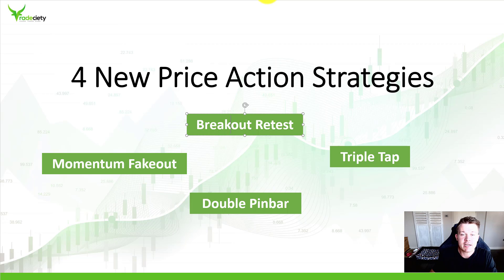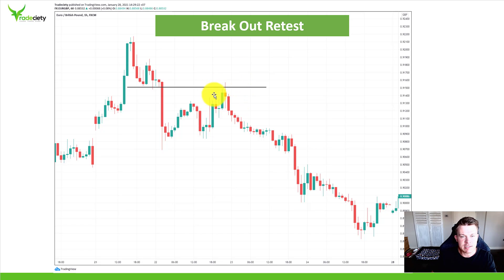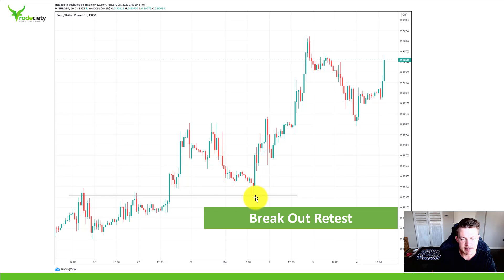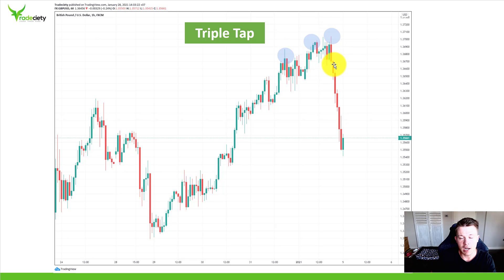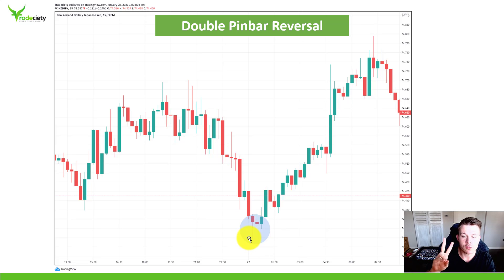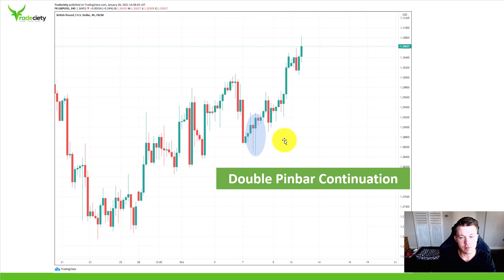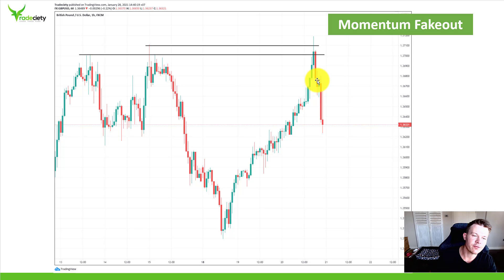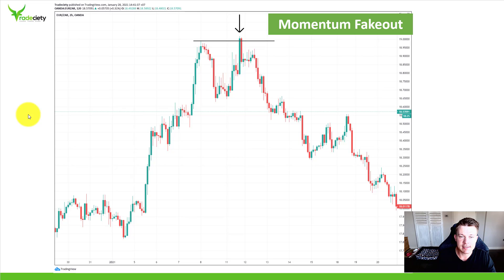4 new PRICE ACTION trading strategies